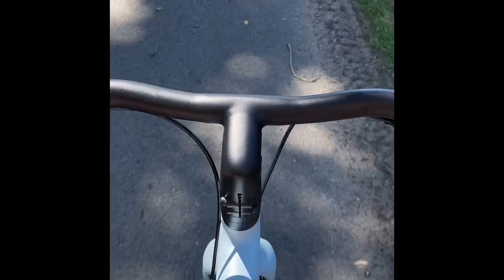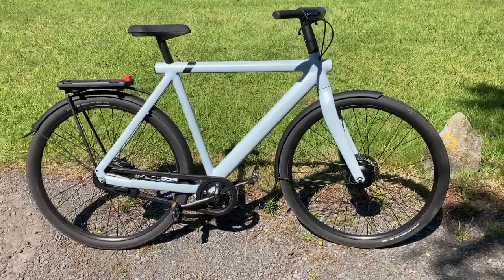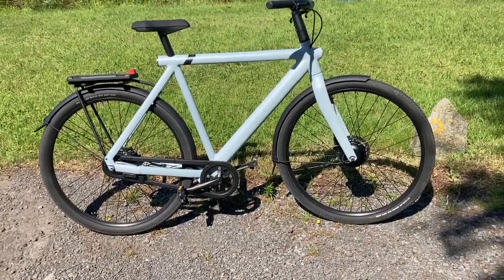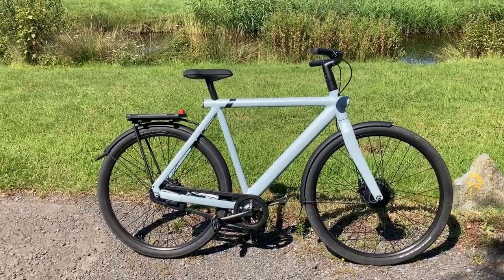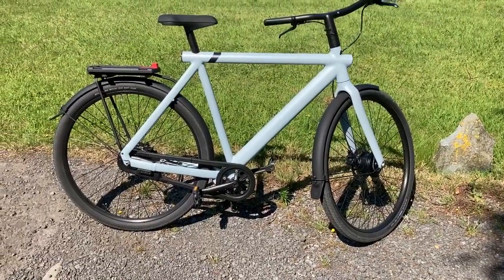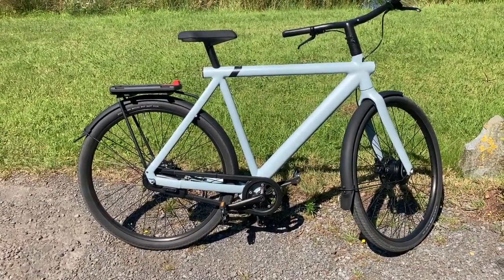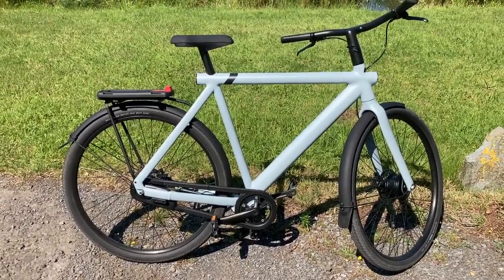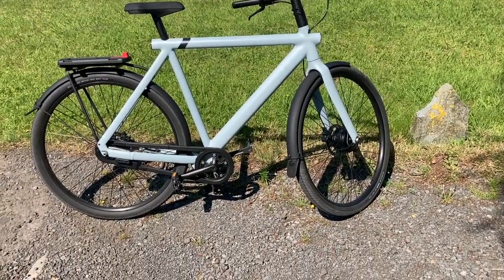1000 km on the Vanmoof S3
Hi  guys  any  comment  is  welcome, My  2nd  video  about  my  Vanmoof S3, It's  not  a  professional  video  but  I try  to give my  neutral opinion.